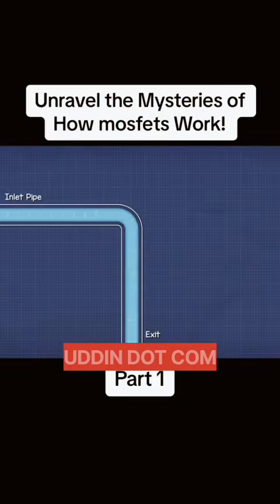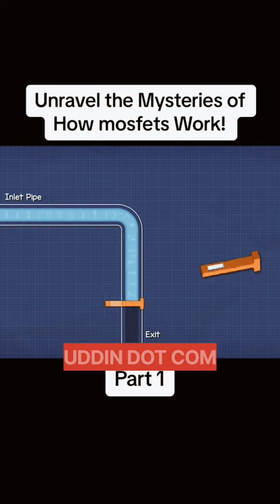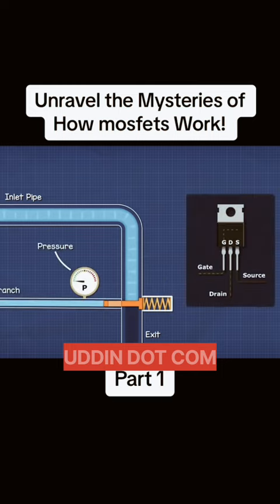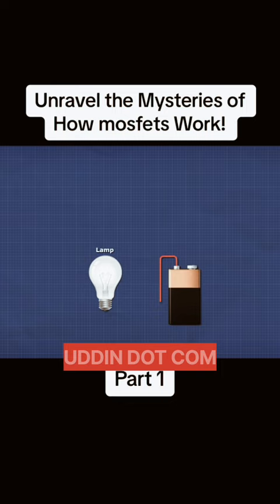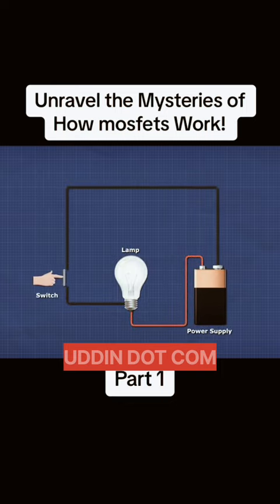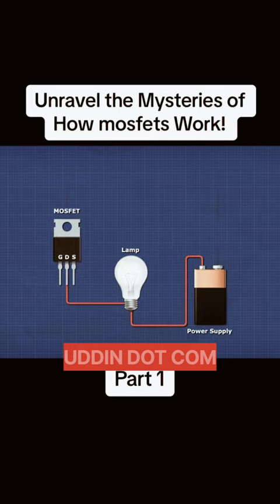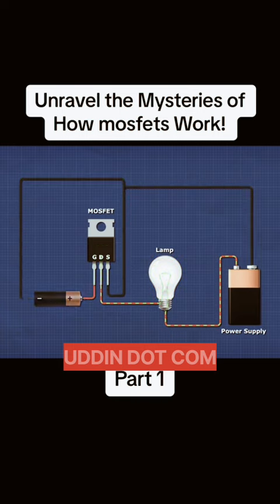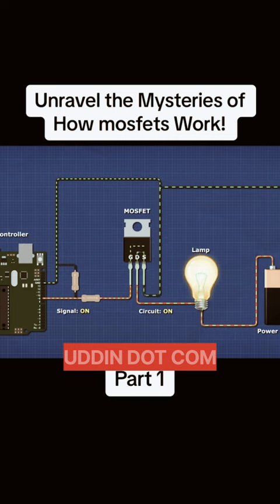See how mosfet works in detail.